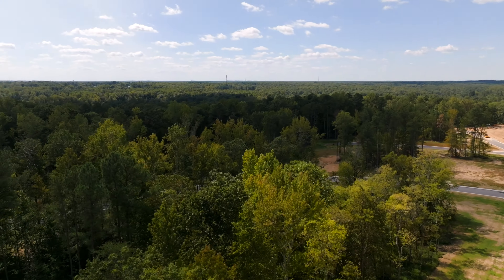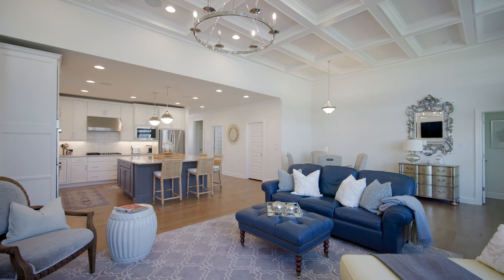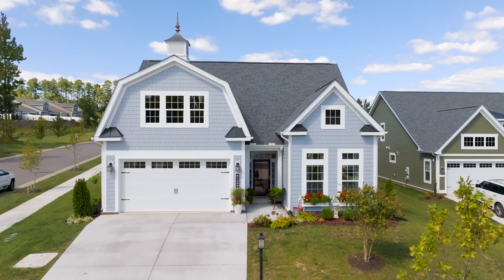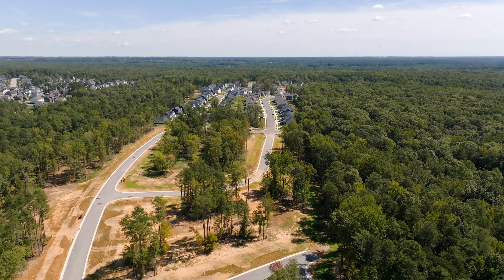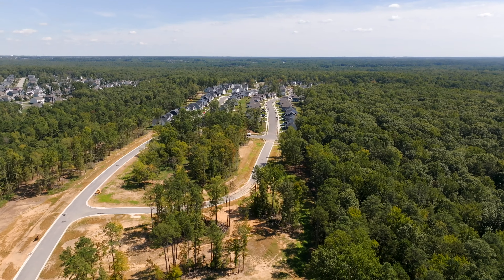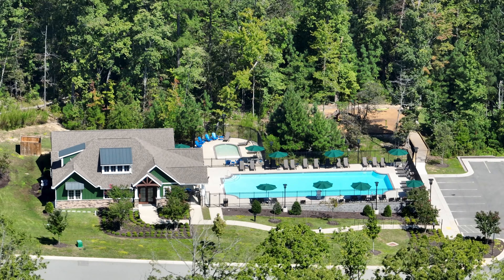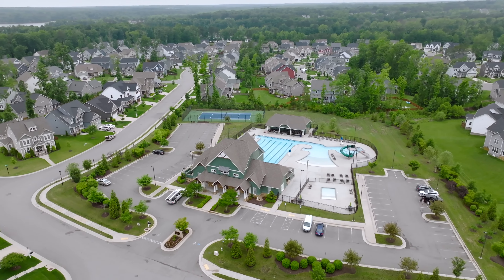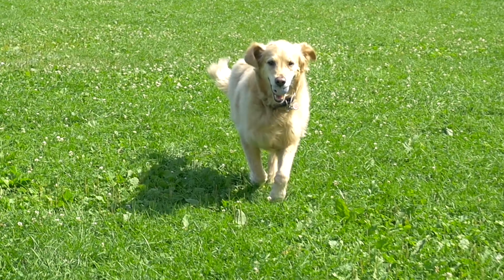NewMarket Village Community Tour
Tucked away off of Otterdale Road in sought after Midlothian, this is your opportunity to live away from the hustle and bustle, but just a short drive away from it all!